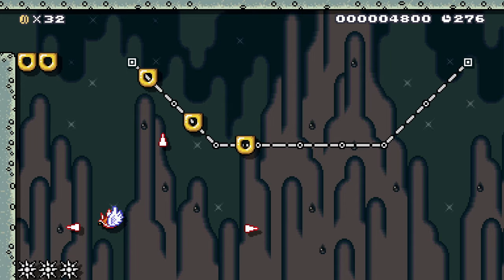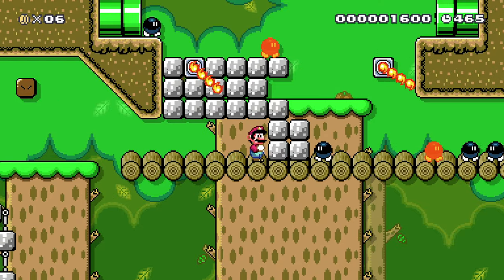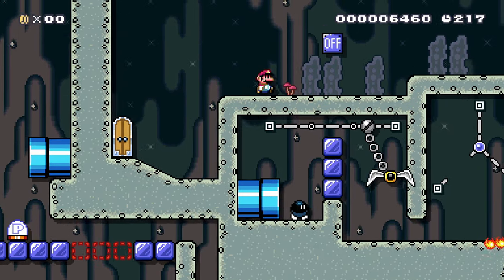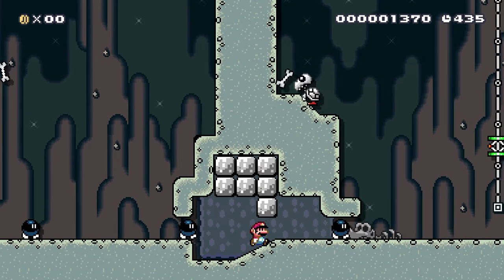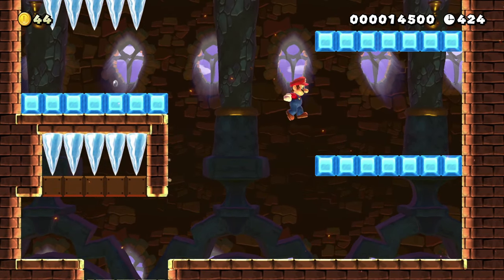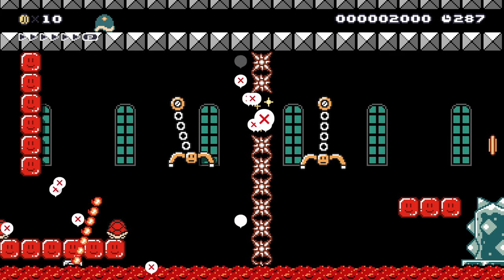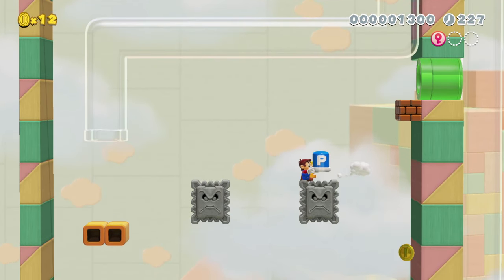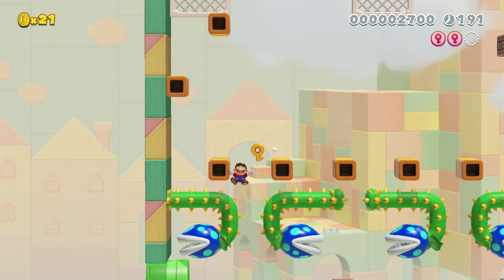Protome Plays Mario Maker 2 Pt 3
If the Waypoint forum keep making levels then I'll keep playing 'em!

Cautious Caverns - starts at 7:44
Level ID: YRF-MQR-L4G

Bob-omb Block Blast Bonanza - starts at 10:23
Level ID: 70Y-26C-SKG

Mario's Mining Operation #01 - starts at 24:43
Level ID: HQX-K4R-SQF

Forsaken City - starts at 50:42
Level ID: FP6 NKR C9G

Frosted Forest Fortress - starts at 53:34
Level ID: TRL-PDG-0HF

Beat the beetle - starts at 58:38
Level ID: 59B-LGY-GDG

Locks With A View - starts at 1:12:45
Level ID: RGJ-NR1-3QF

Be sure to listen to our lovely voices more in our podcast